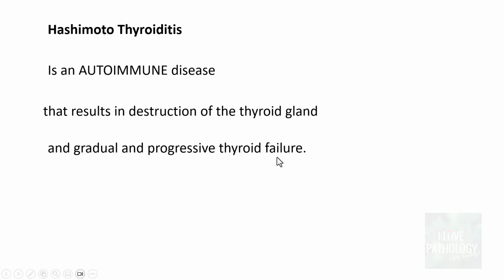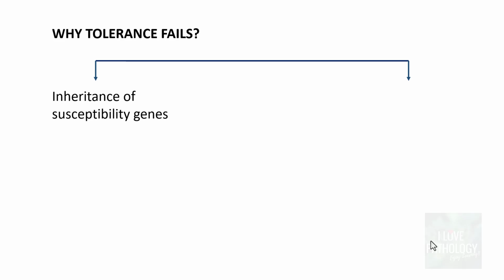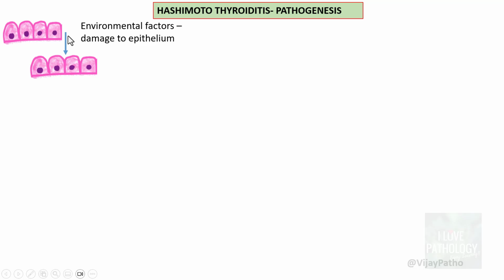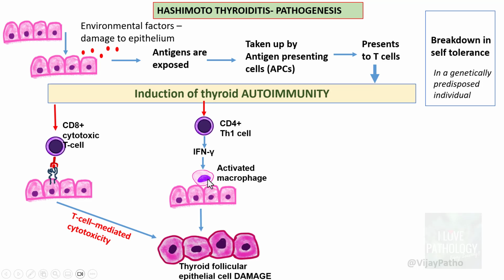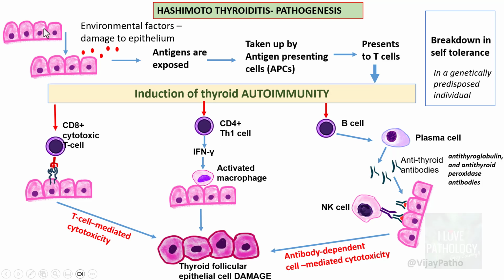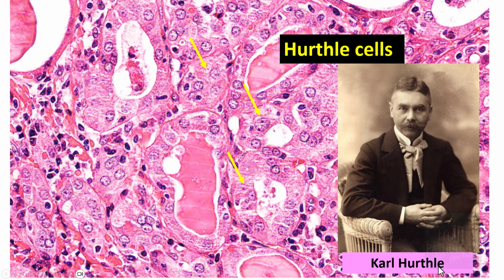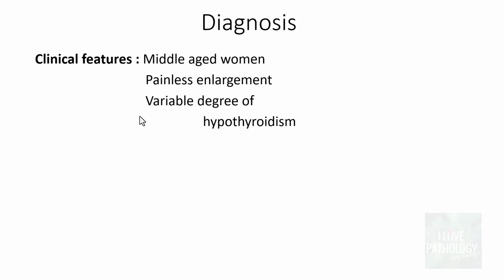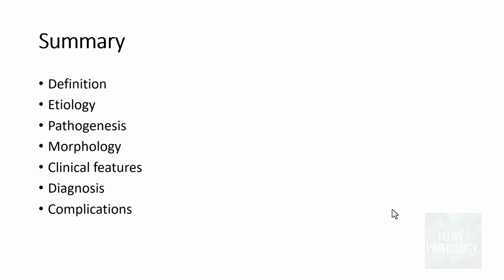Hashimoto Thyroiditis: Etiopathogenesis, Gross m Microscopy and Clinical Features